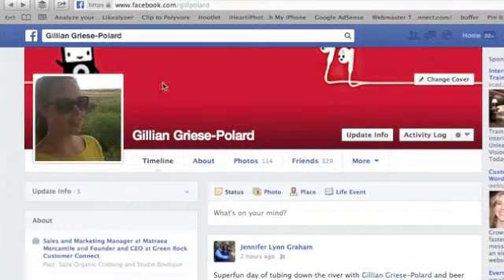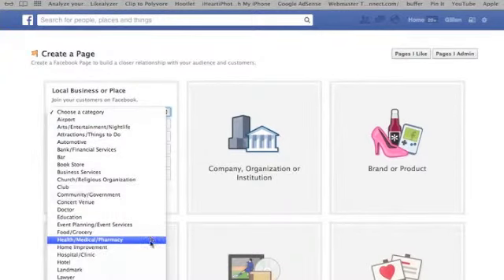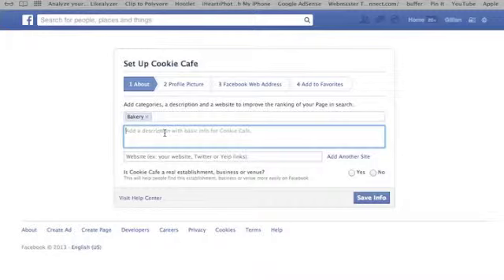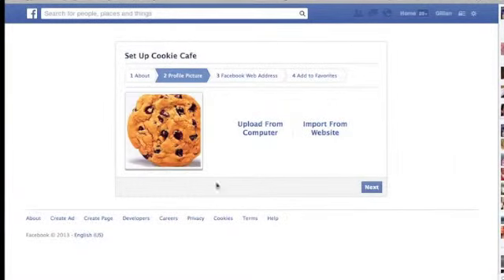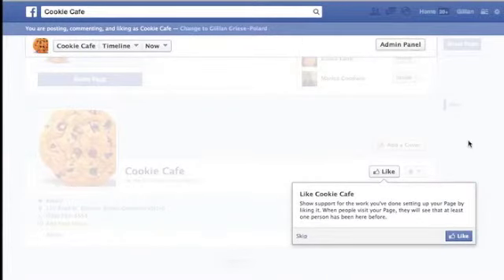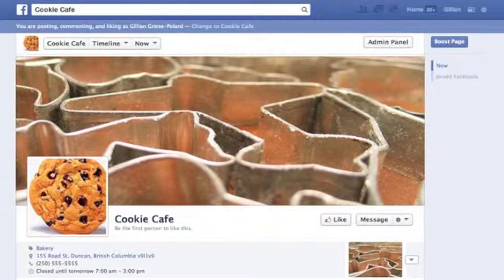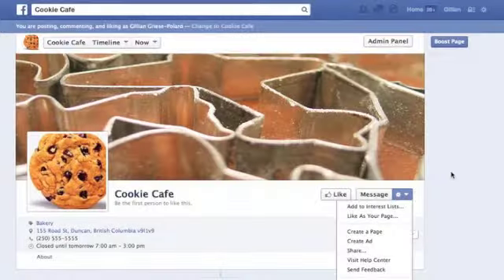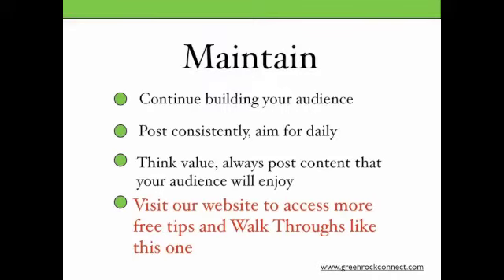Facebook Page Set Up Guide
This video will walk you through the steps necessary to creating a Facebook page for a small business.